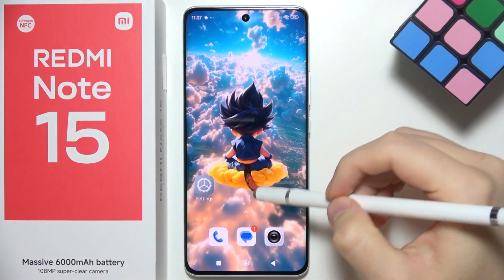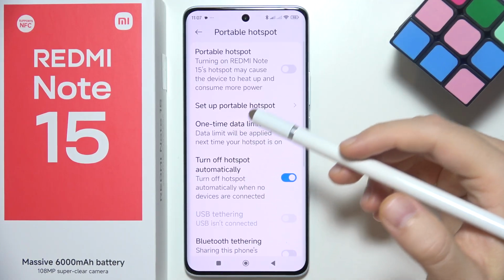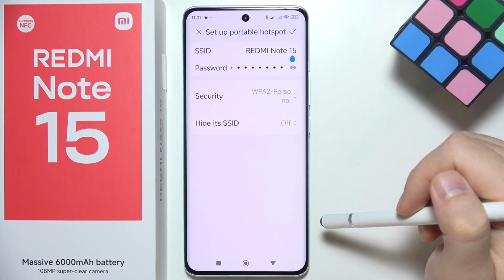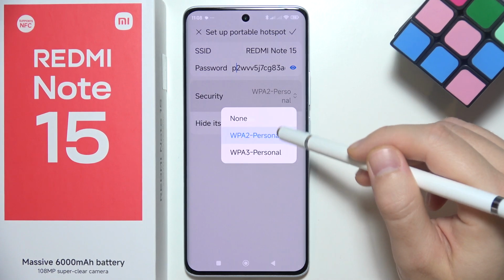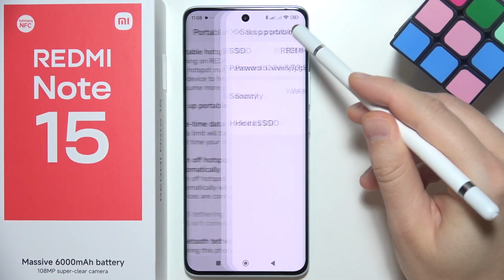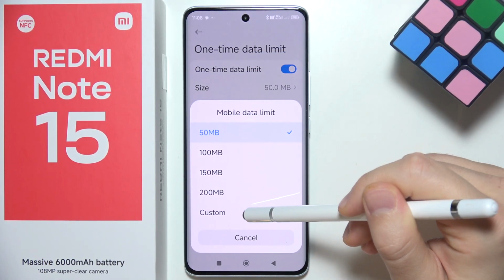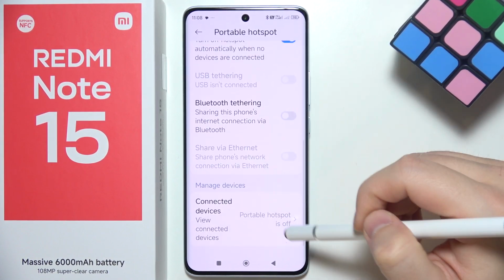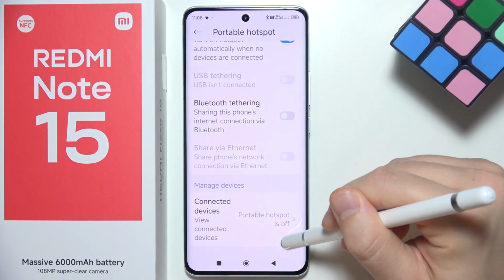Redmi Note 15: How to Share Internet (Set Up Hotspot)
In this video, I will show you how to share internet (set up hotspot) on the Redmi Note 15. This lets you provide mobile data access to other devices directly from your phone. The guide explains setting up and sharing a hotspot on the Redmi Note 15 with a simple, step-by-step walkthrough.